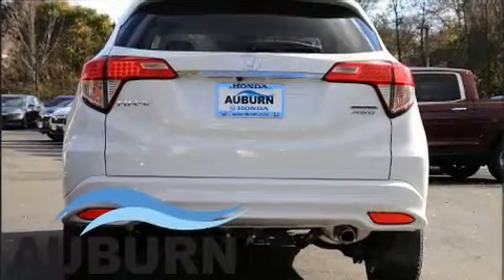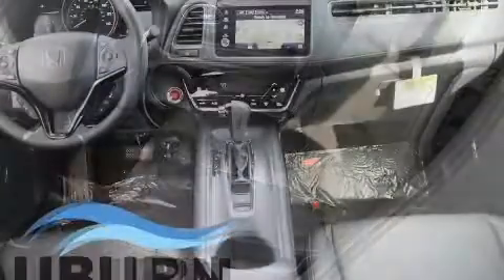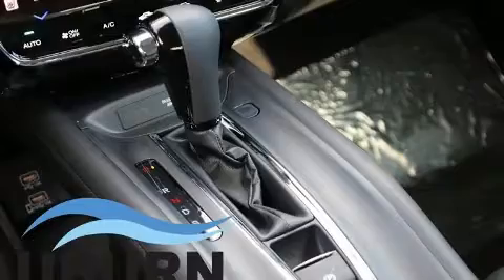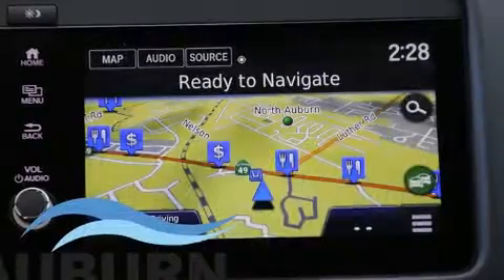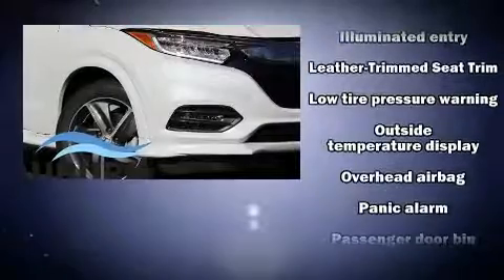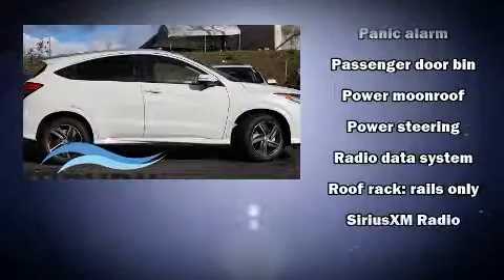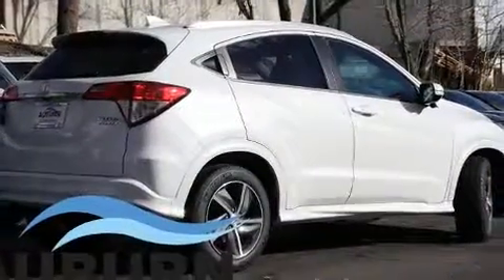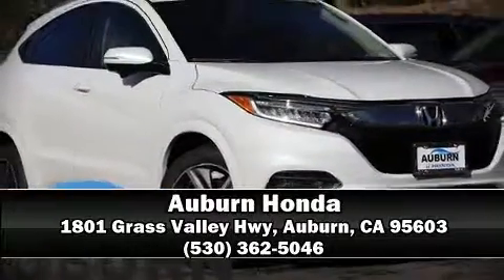2019 Honda HR-V Touring AWD in Auburn, CA 95603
Auburn Honda

Familiarize yourself with the 2019 Honda HR-V. It features a continuously variable transmission, all-wheel drive, and a 1.8 liter 4 cylinder engine. Honda infused the interior with top shelf amenities, such as: 1-touch window functionality, a tachometer, variably intermittent wipers, turn signal indicator mirrors, lane departure warning, remote keyless entry, and more. Features such as automatic climate control and leather upholstery prove that economical transportation does not need to be sparsely equipped. For drivers who enjoy the natural environment, a power moon roof allows an infusion of fresh air. Audio features include an AM/FM radio, steering wheel mounted audio controls, and 6 speakers, providing excellent sound throughout the cabin. Passengers are protected by various safety and security features, including: dual front impact airbags with occupant sensing airbag, head curtain airbags, traction control, brake assist, a security system, and 4 wheel disc brakes with ABS. Adaptive cruise control maintains a pre set distance behind the car ahead of you, simplifying highway driving and enhancing safety. Our sales reps are extremely helpful & knowledgeable. We'd be happy to answer any questions that you may have. Come on in and take a test drive!